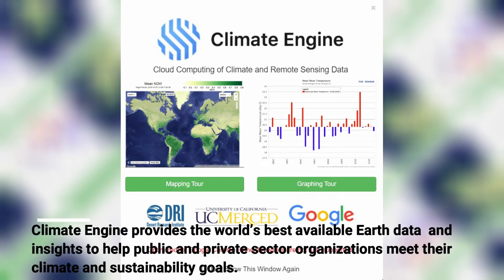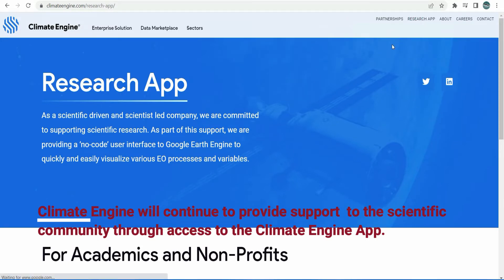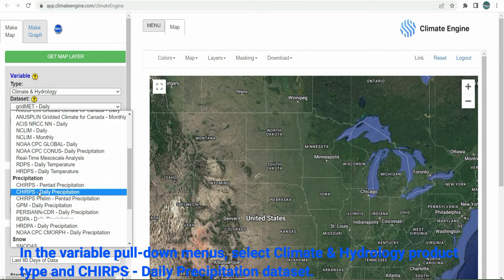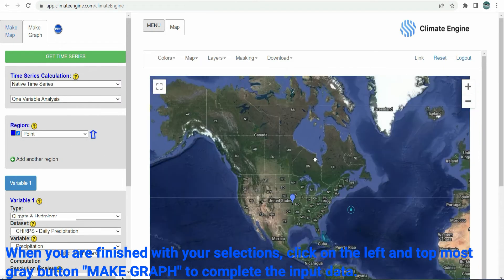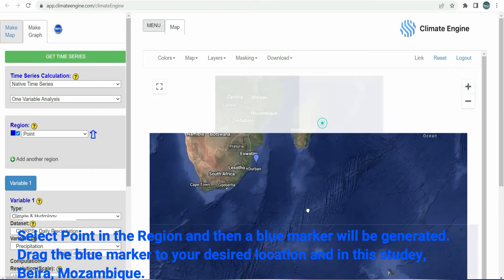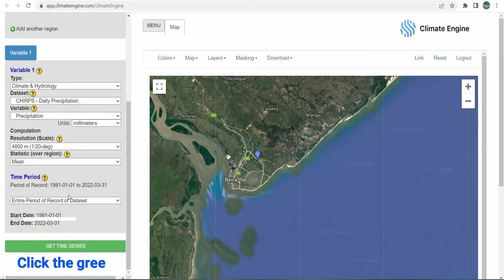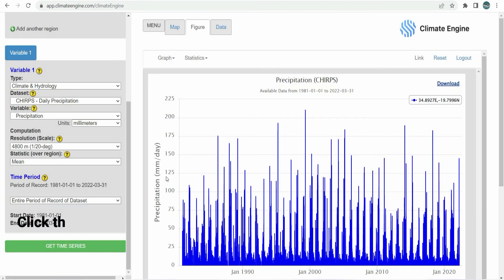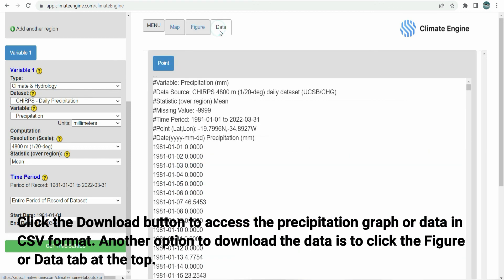Workflow #34: 2022 How to Download Precipitation Data from CHIRPS database using Climate Engine App